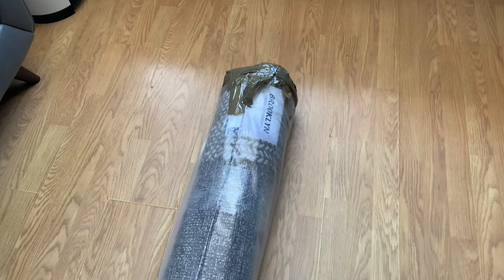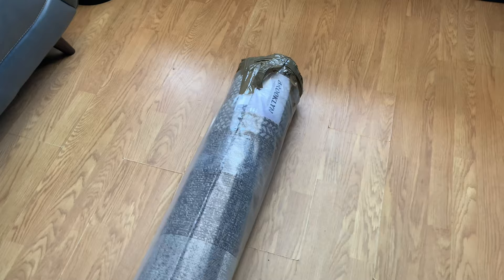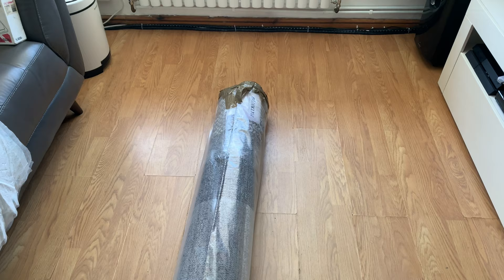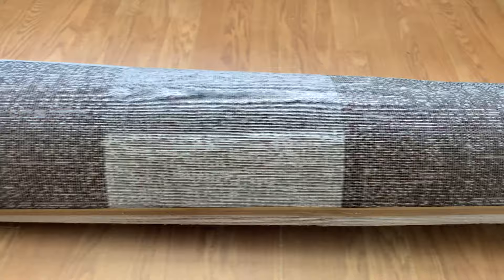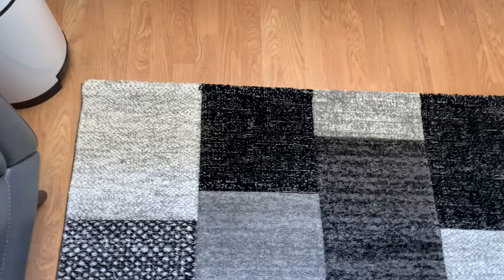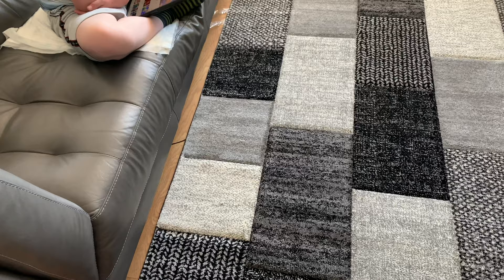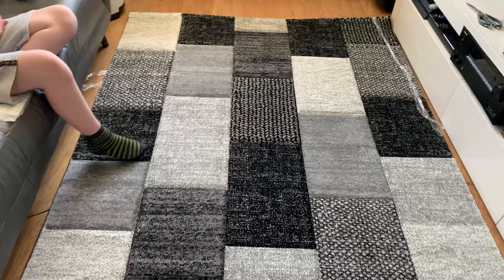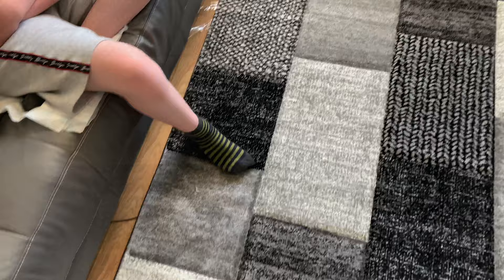Brooklyn 160 x 220 Rug From Dunelm First Impressions